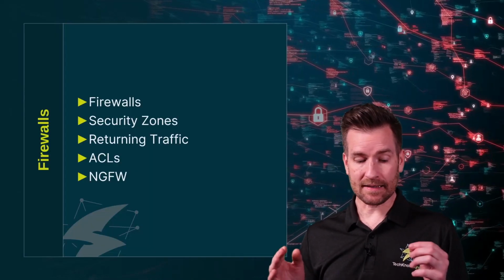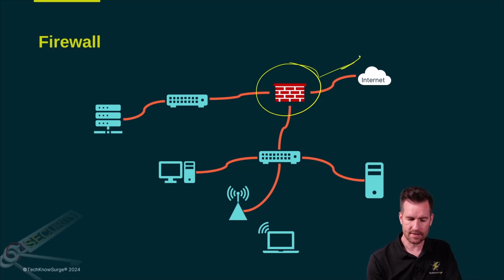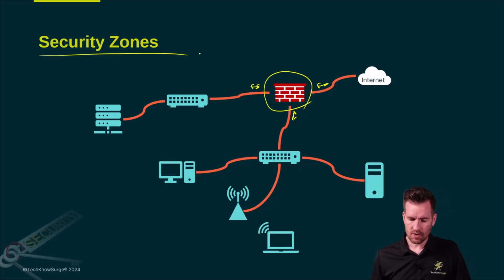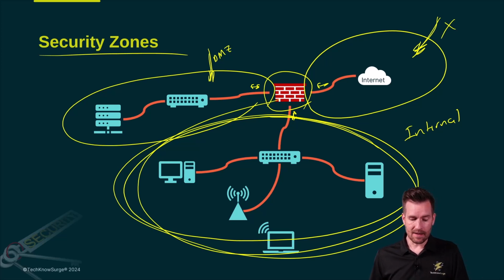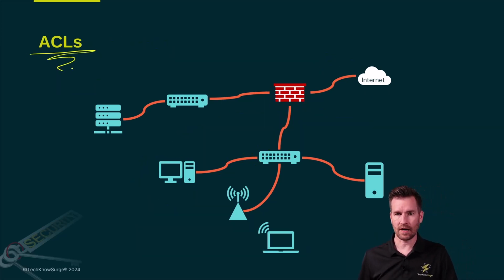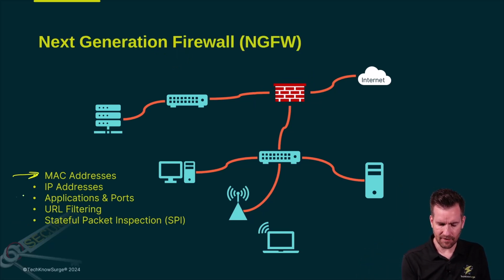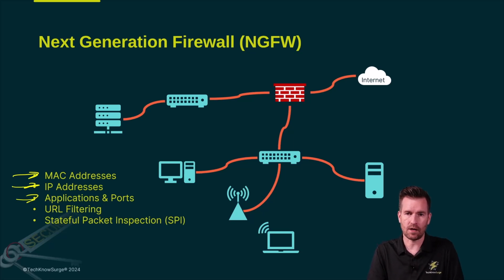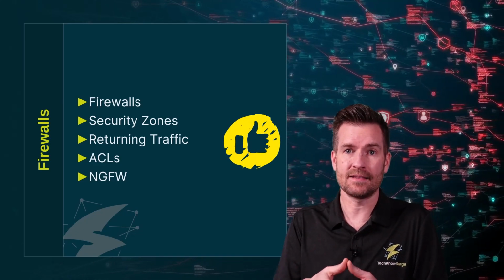Foundations of Cybersecurity 8-3: Firewalls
🔒 Understanding Firewalls: A Deep Dive

🛡️ Firewall Basics: Learn how firewalls protect your network by controlling incoming and outgoing traffic.

🔒 Security Zones: Explore different security zones like the internet, DMZ, and internal network, and understand how traffic flows between them.

🔄 Handling Traffic: Discover how firewalls manage returning traffic and use Access Control Lists (ACLs) to allow or deny specific types of traffic.

🔍 Traditional vs. Next-Gen: Understand the differences between traditional firewalls and Next-Generation Firewalls (NGFWs), which offer deeper packet inspection for enhanced security.

🔧 Setting Up Firewalls: Learn the importance of correctly configuring firewalls and how to leverage security zones and ACLs effectively.

🚀 Stay Secure: Implementing a firewall correctly is crucial for network security. Make informed decisions to safeguard your network effectively. FirewallSecurity NetworkProtection 🔒